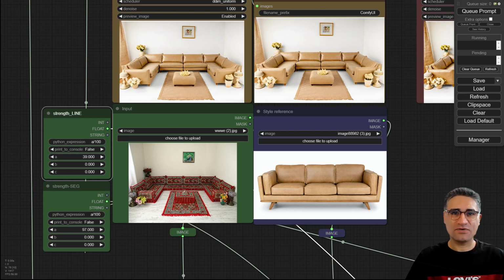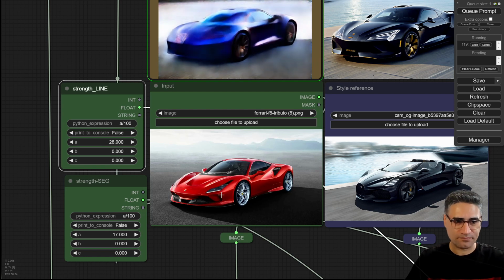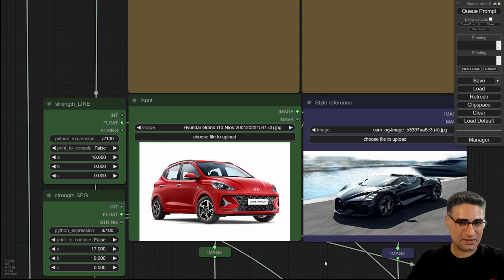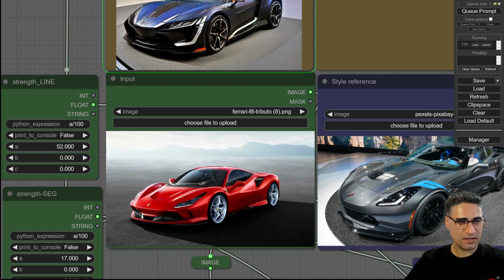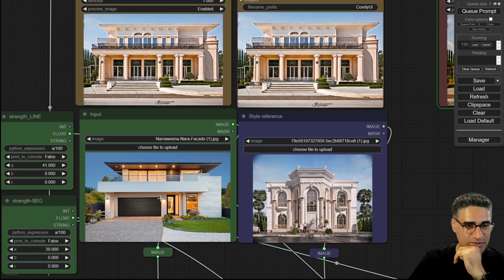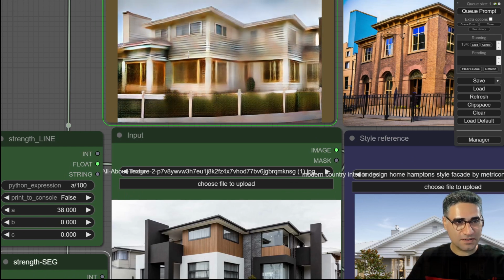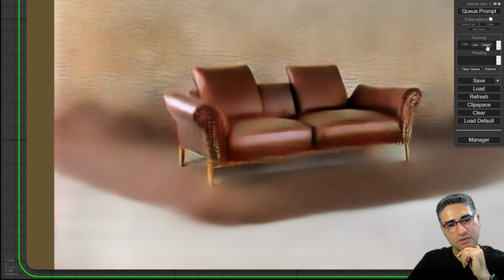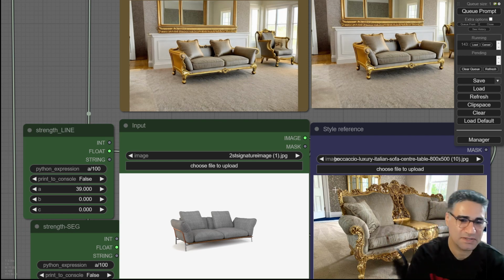Unlock the Power of Stable Diffusion: Architect and Industrial Design with Smart Reference Selection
Prepare to be amazed as I take you on an extraordinary journey into the world of design transformations like never before. With the seamless integration of Comfy Ui, Controlnet, SEEcoder, and the power of Stable Diffusion, I invite you to witness the mind-blowing capabilities of this ultimate design workflow.

Imagine being able to completely redesign cars, furniture, and buildings with just a click. No more lengthy processes or writing prompts. Comfy Ui harnesses the power of AI and Stable Diffusion to understand and replicate design styles effortlessly. From converting modern sofas into exquisite vintage leather masterpieces to revamping houses with architectural styles of your choice, the possibilities are limitless.

What sets this workflow apart is the sheer power of Stable Diffusion. It ensures that dimensions, perspectives, and intricate details are preserved, guaranteeing a seamless and realistic design transformation every time. And the best part? With Comfy Ui, you can save your workflows and load them anytime, saving you valuable time and streamlining your design process.

But don't just take my word for it. Experience the magic yourself by watching our captivating video. Additionally, for those eager to delve deeper into this groundbreaking process, we've provided a Patreo link where you can access and download this extraordinary workflow. And if you're ready to become a master of this innovative technique, our comprehensive tutorial on Udemy will guide you from zero to hero.

Prepare to unlock a new realm of design possibilities and unleash your creative potential. Join me on this exhilarating journey and witness the extraordinary power of Comfy Ui, Controlnet, SEEcoder, and Stable Diffusion.